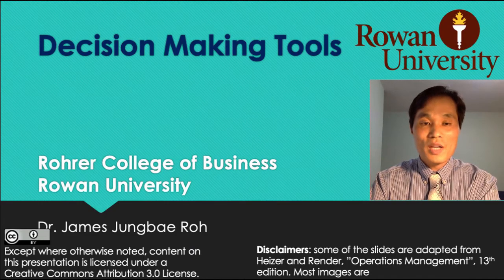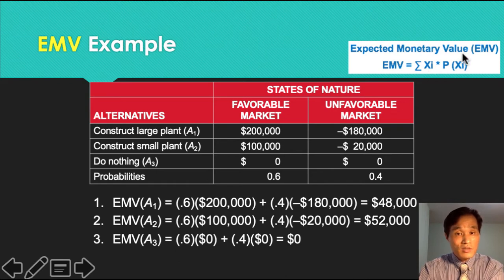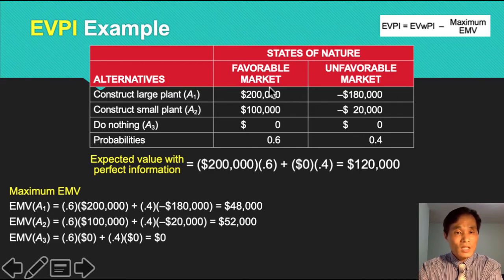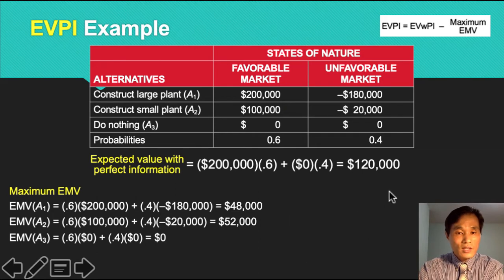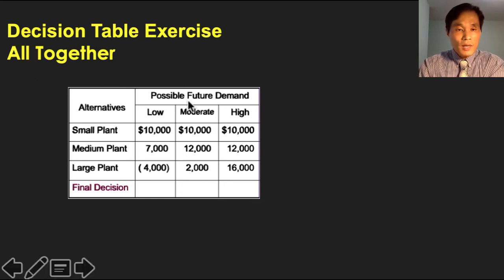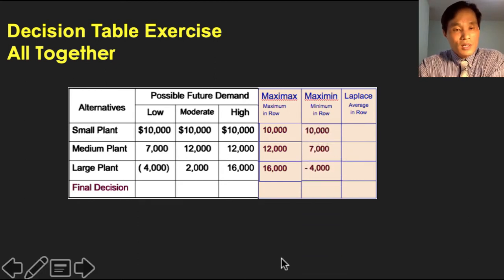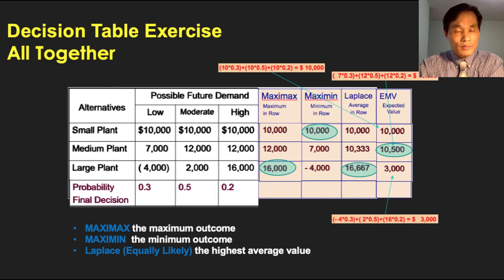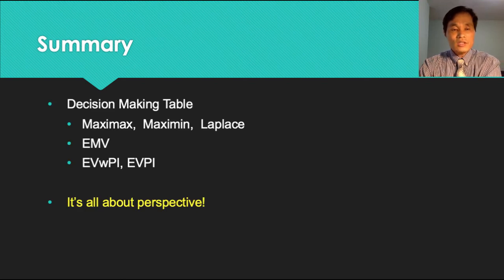Operations Management Lecture 09B EVPI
How to calculate EVPI, Expected Value of Perfect Information